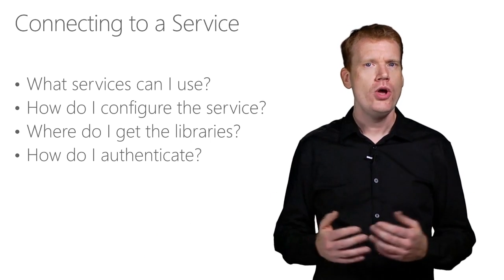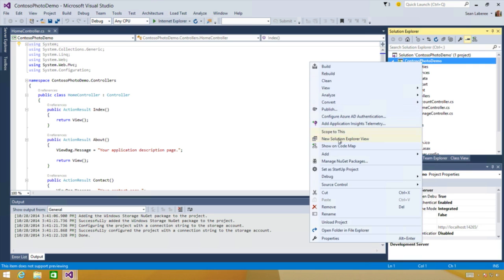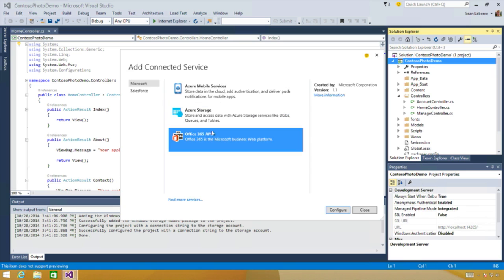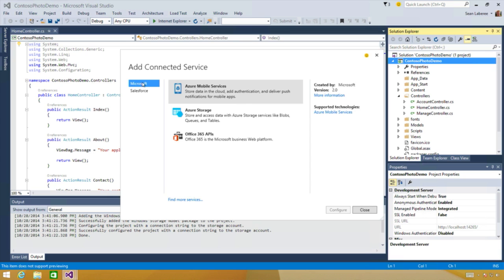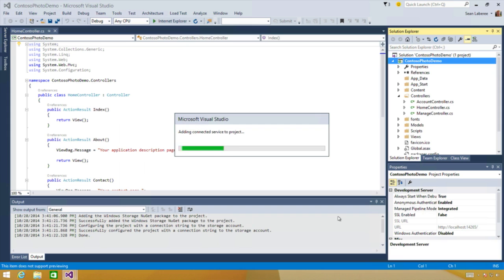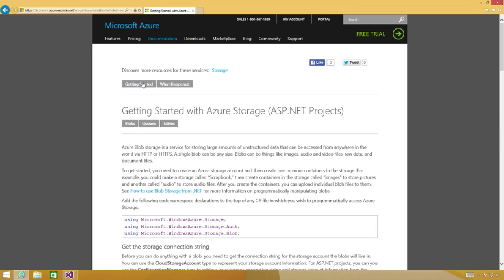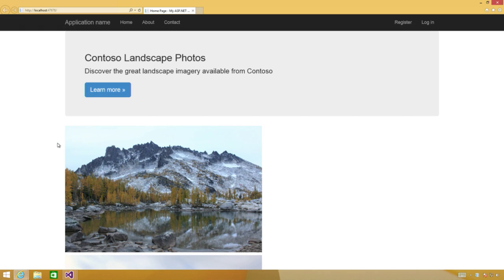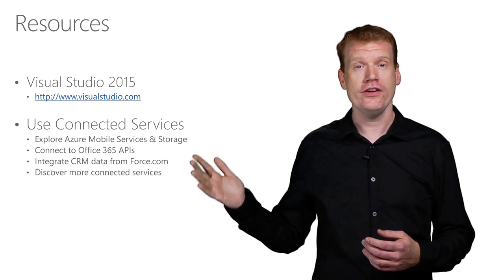Visual Studio vNext & Azure Connecting To Services With Visual Studio